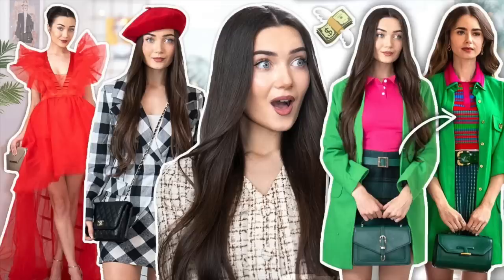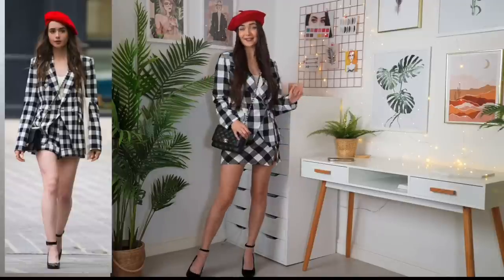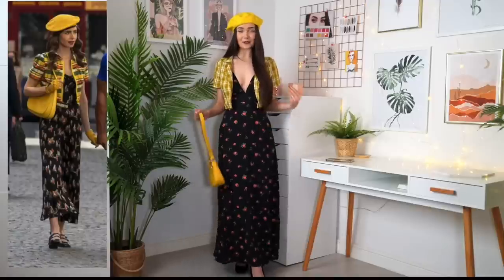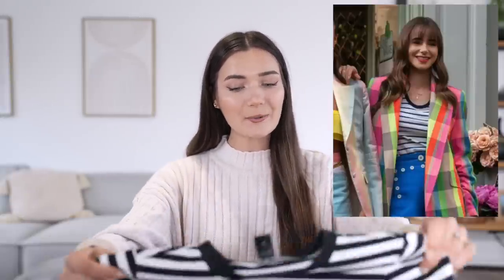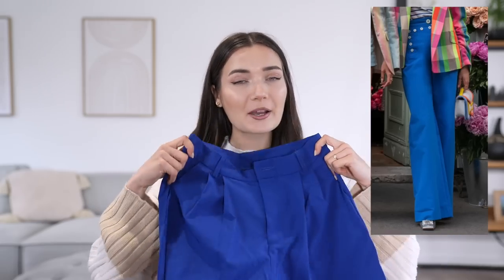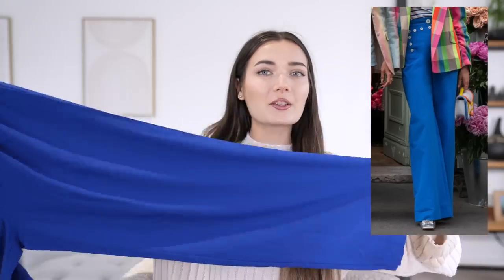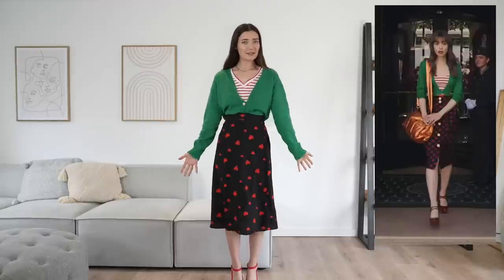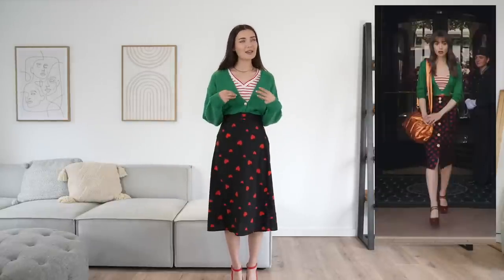I RECREATED EMILY IN PARIS OUTFITS ON A BUDGET! AD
What's up everyone!? In today's video I recreated Emily in Paris Season 3 Outfits! I had so much fun filming this video, if you missed my last one, watch it here:

Roxxsaurus
36 Golden Square
London
W1F 9EE

♡FAQ♡